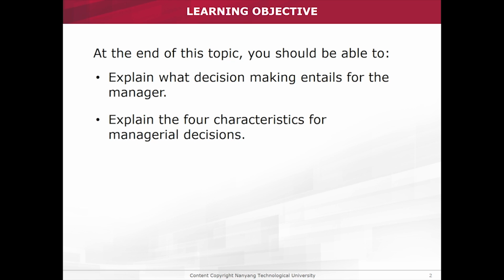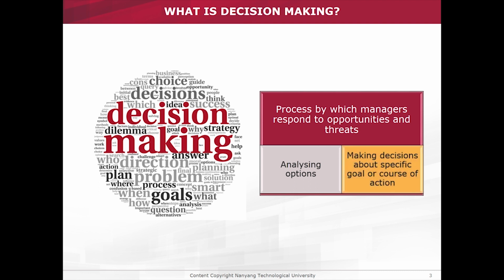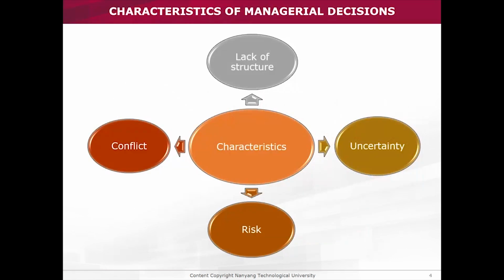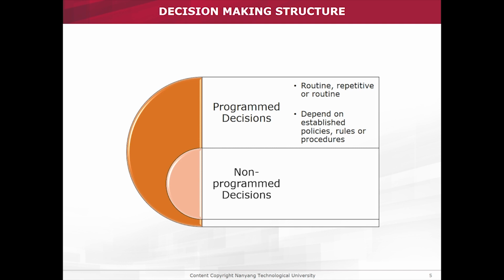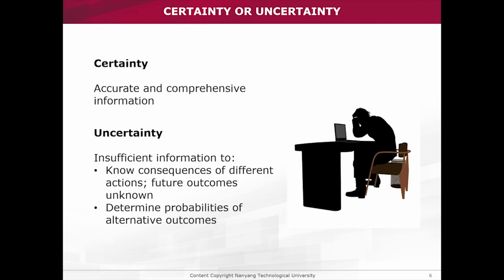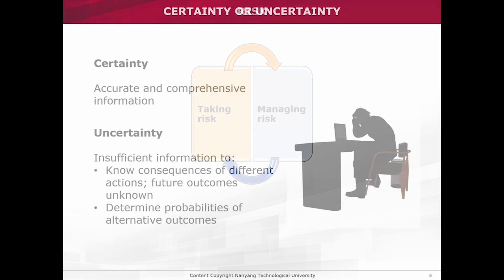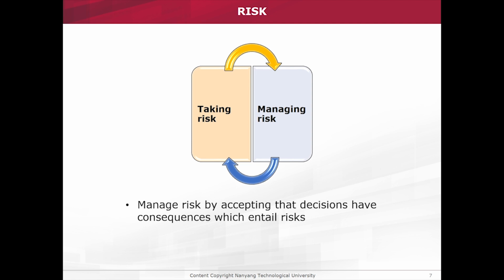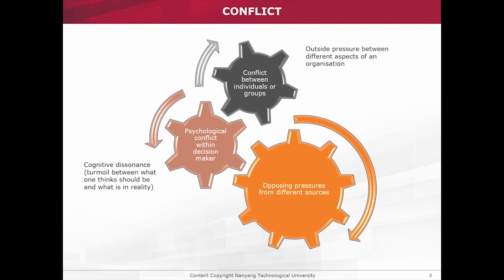Nature of managerial decision making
The process by which leaders and managers respond to opportunities and threats by examining options, and making decisions about goals and courses of action. Decisions in response to opportunities happens when managers respond to ways to improve organizational performance.